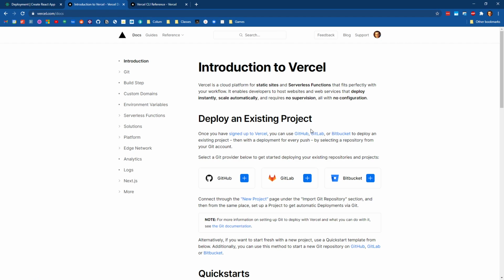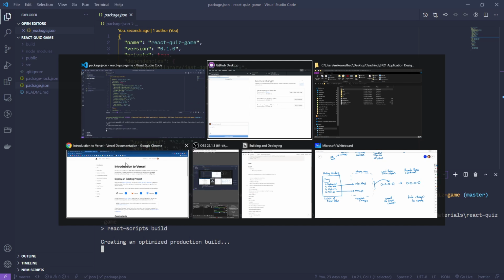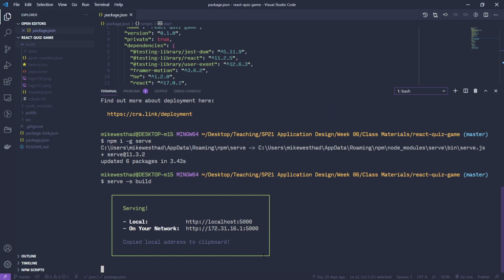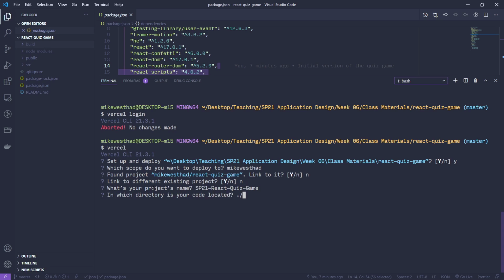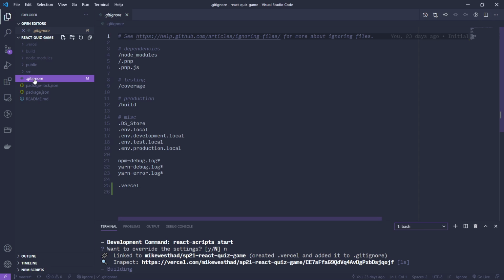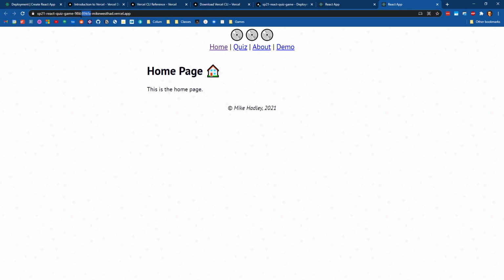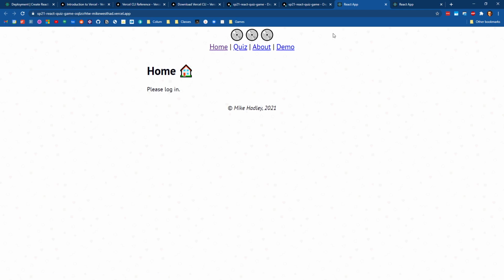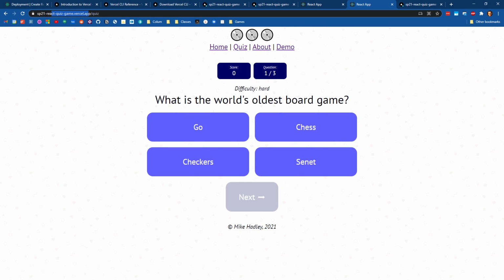SP21 Web Apps: 19 - Deploying the Quiz Game with Vercel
In this video, we set up our quiz game with git and then deploy it to Vercel so that it is publicly accessible. We cover the difference between a preview URL and a production URL.